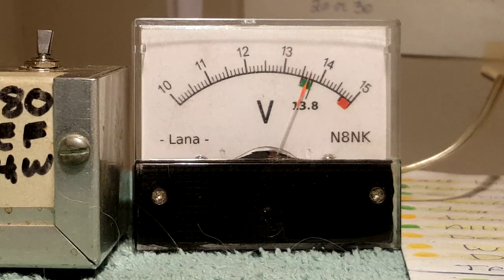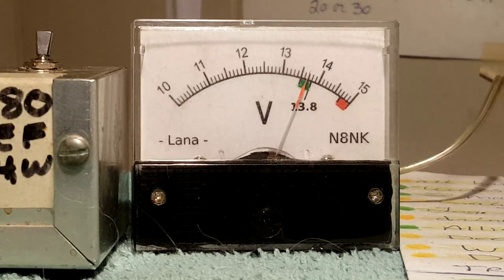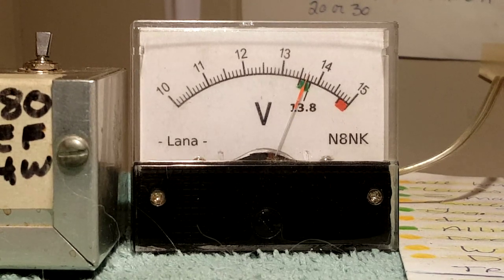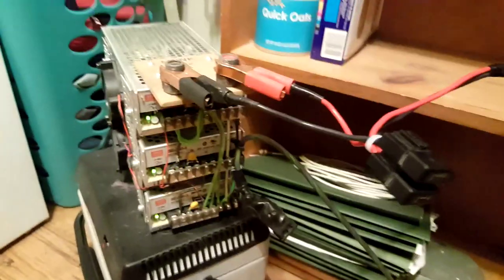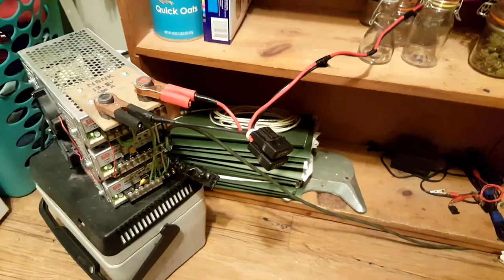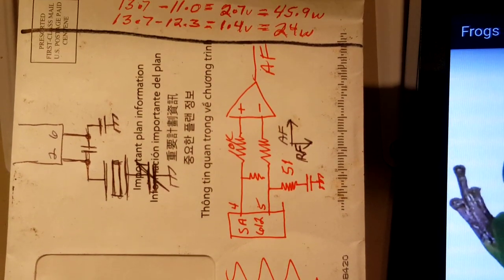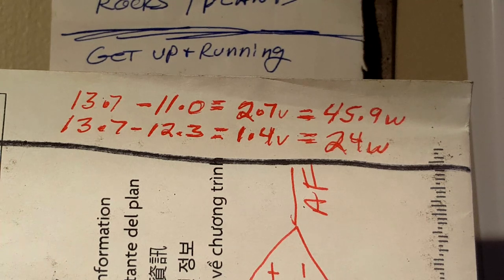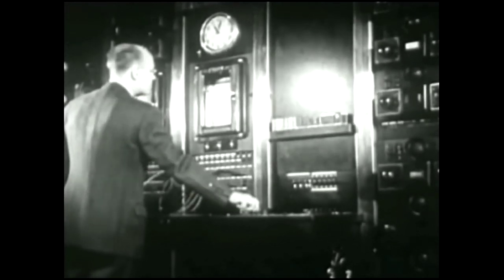Yaesu FTdx-3000 Power Cord Failure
This could have ruined a camping trip or POTA activation. I'm lucky the heat generated didn't destroy the fuse holders. This should not have occurred so soon. I work on vintage radios that are 75+ years old and this is the type of thing I'd expect to see- but not in a 3 year old transceiver.
    If you use a Yaesu, you should probably reseat your fuses ever year. And if you clip the two fuse holders together, you should add a zip tie to stop the stresses on the crimped wire connections.
Catch ya soon guys...
Chuck